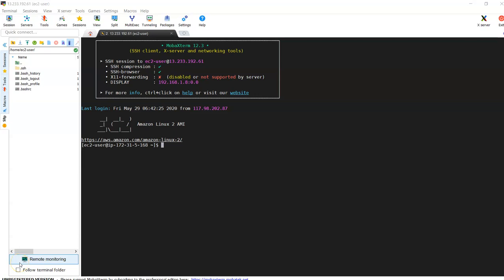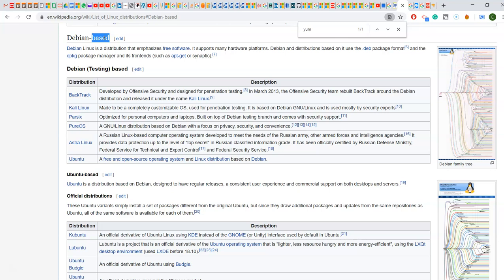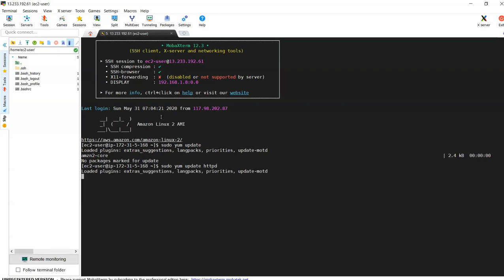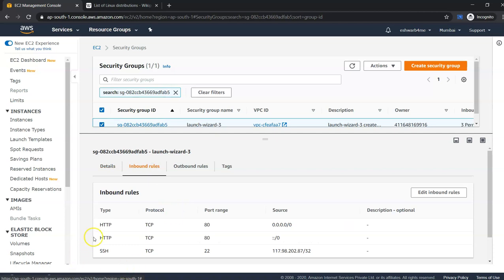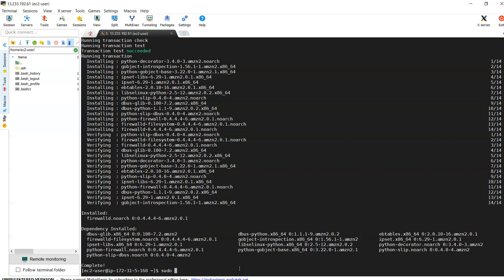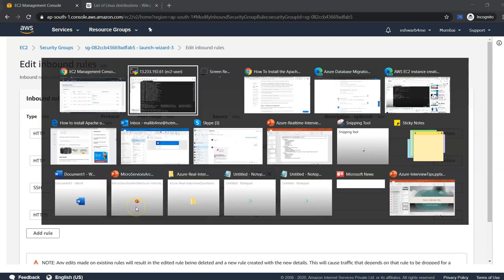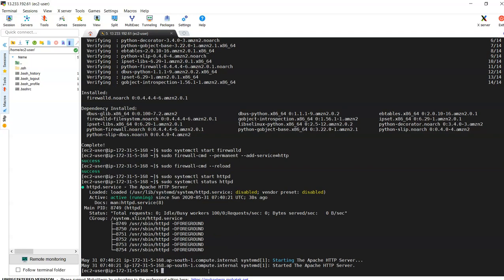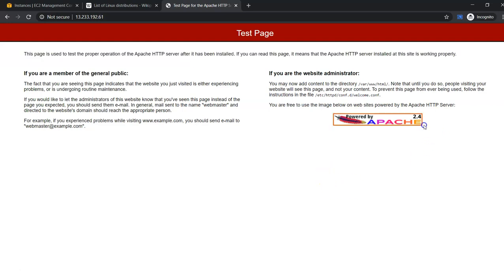AWS EC2 instance creation- create linux server and configuring Apache - Part 2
This videos explains step by step to create AWS ec2 instance with linux server and also configuring Apache
Part 1 - Create AWS EC2 instance and connect to that ec2 instance through mobaxterm
Part 2- Configuring Apache 2 server on EC2 instance